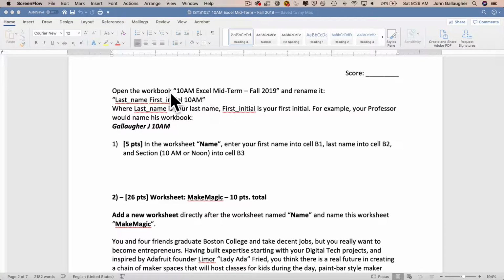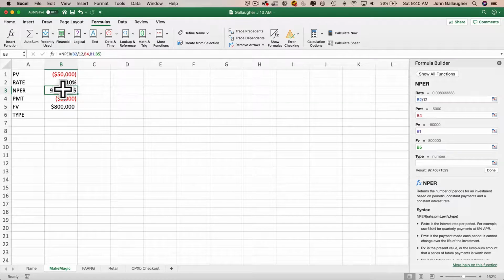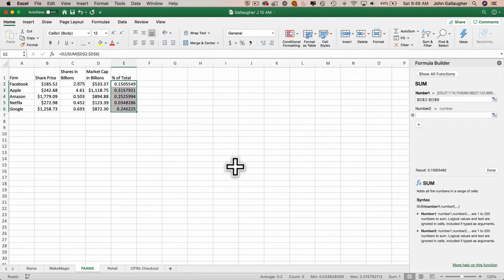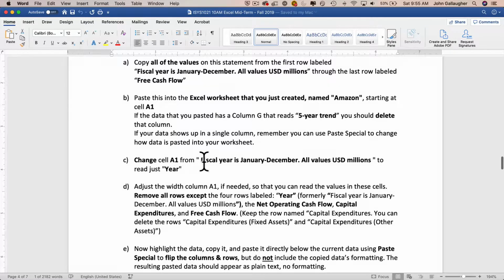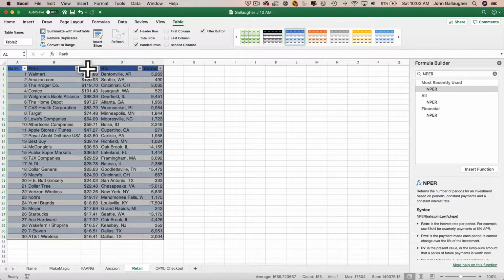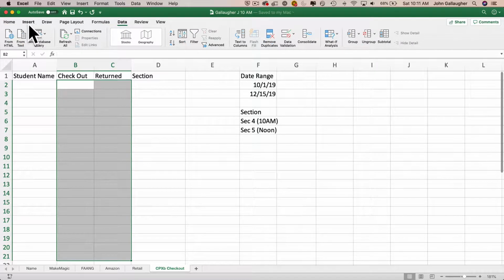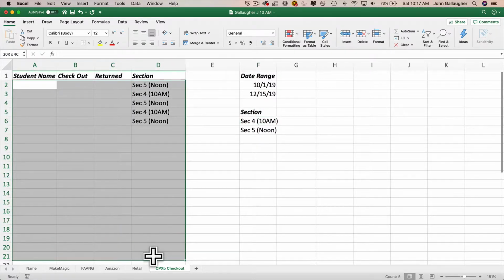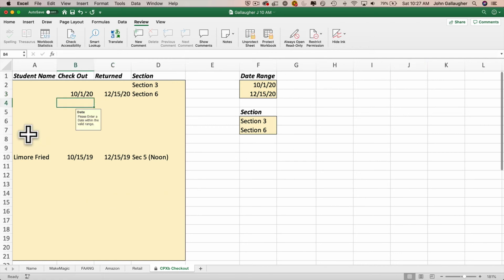10 AM Excel Mid Term Fall 2019 Solutions Video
Solutions Video for Excel Exercises for 10 AM class, Fall 2019